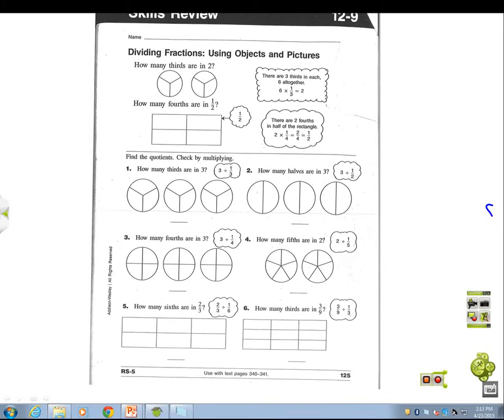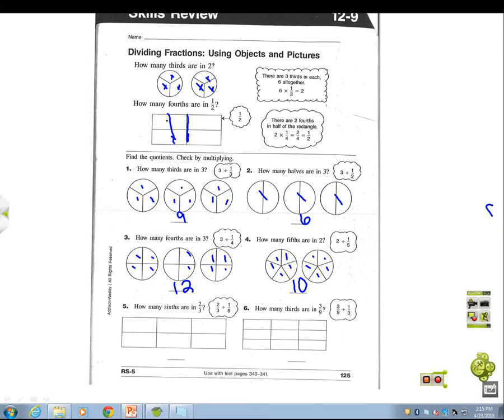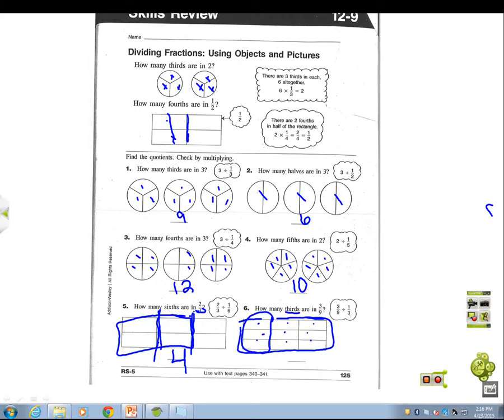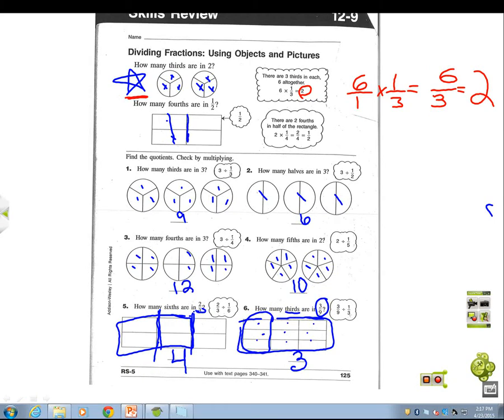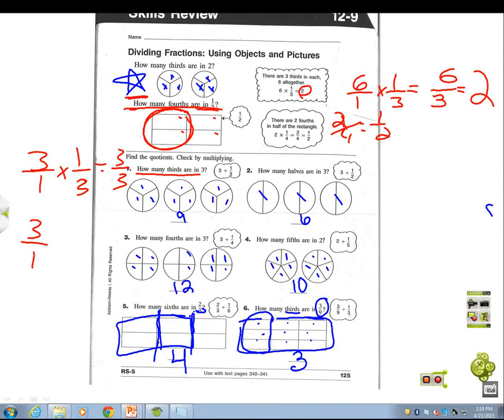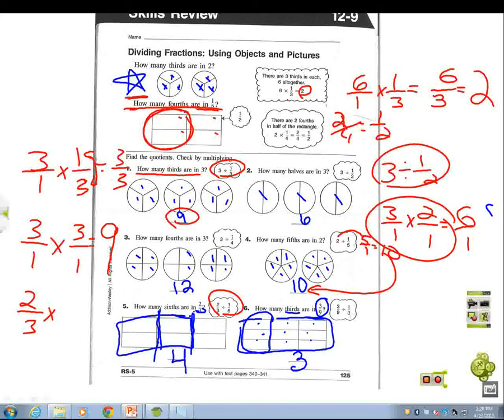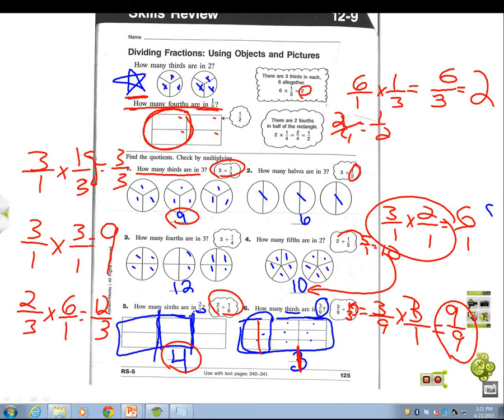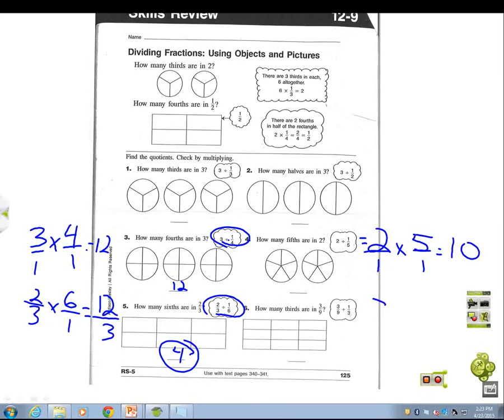dividing fractions help